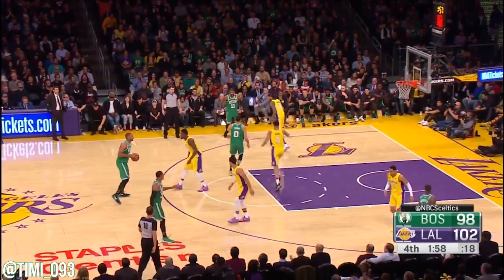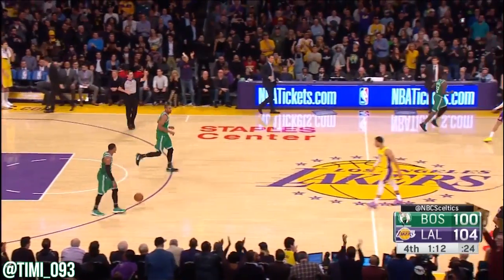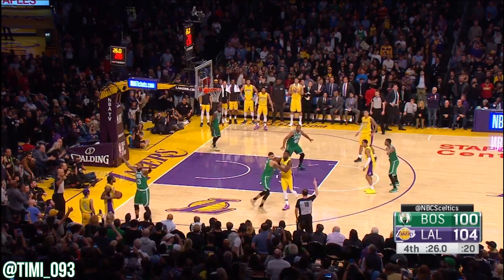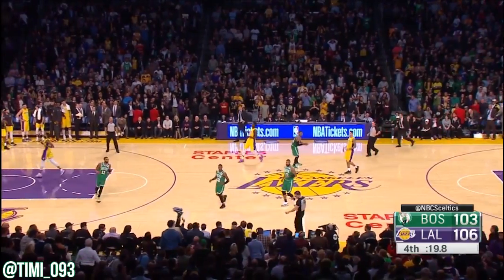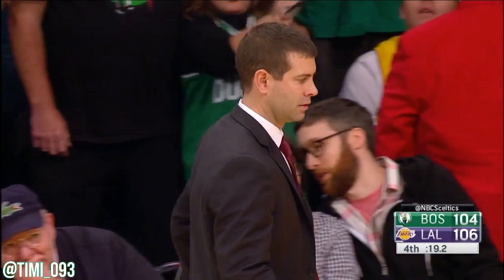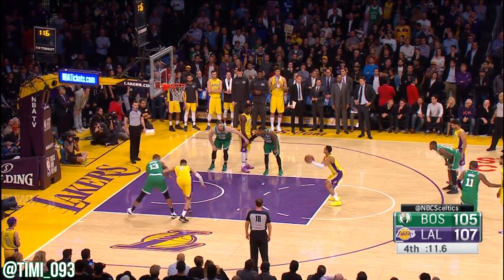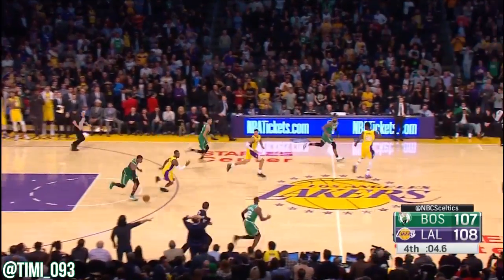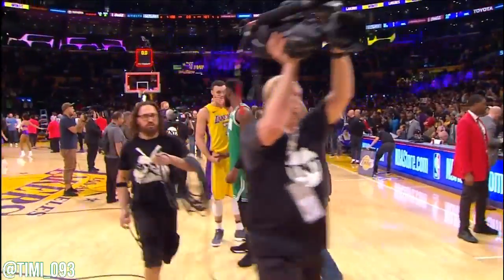Boston Celtics Last Two Minutes of Game UNCUT vs Los Angeles Lakers (01/23/2018)